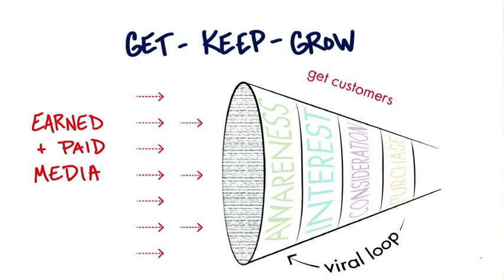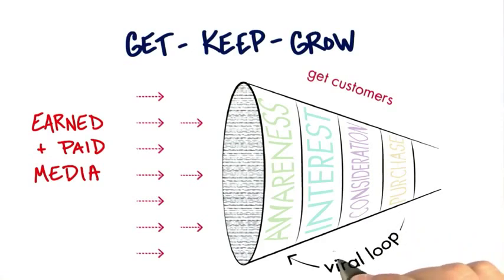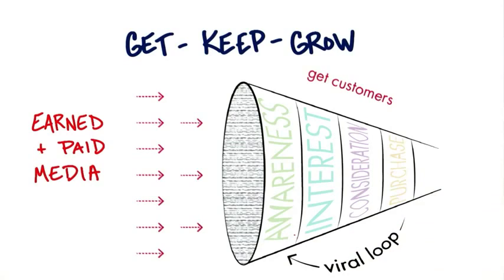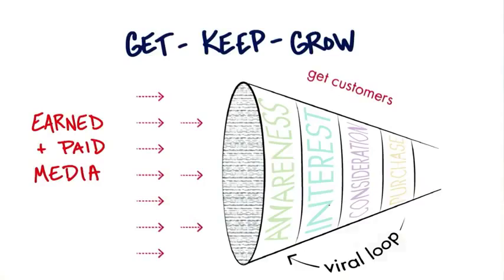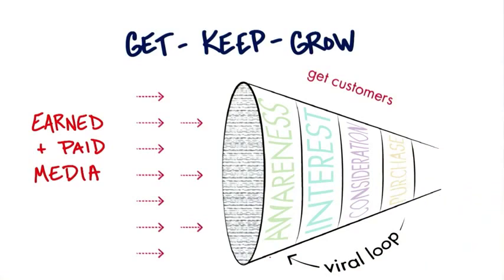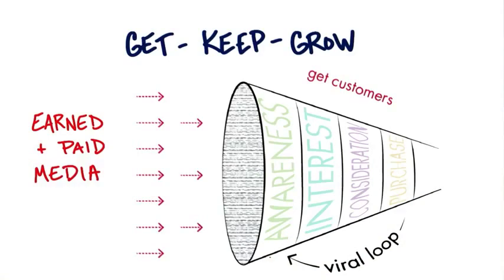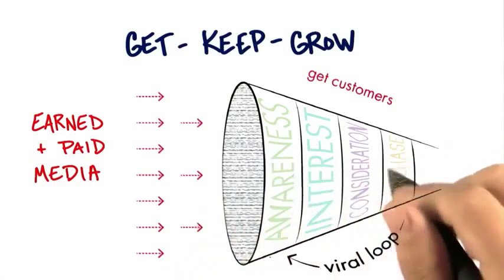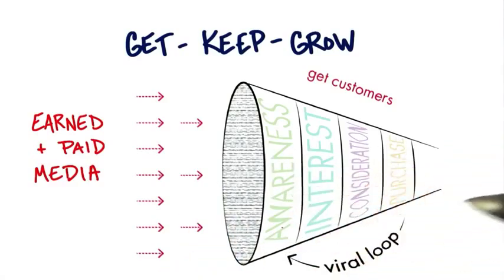B6 11 Viral Loop